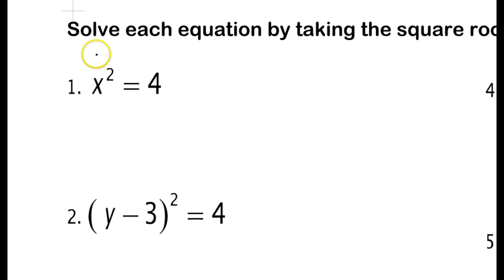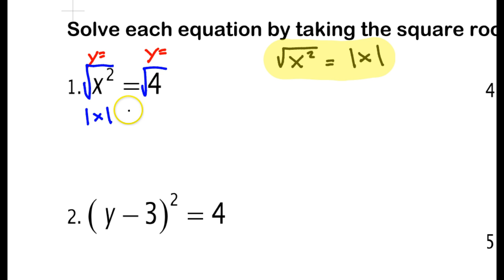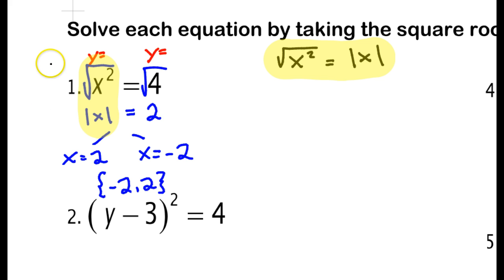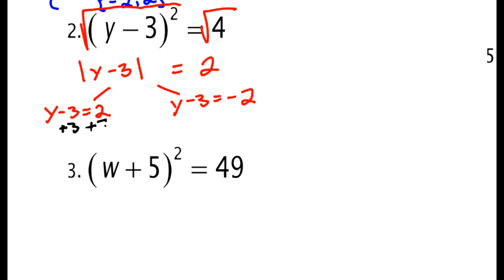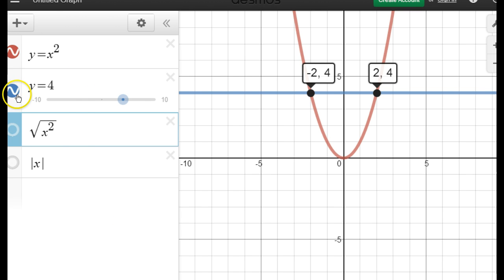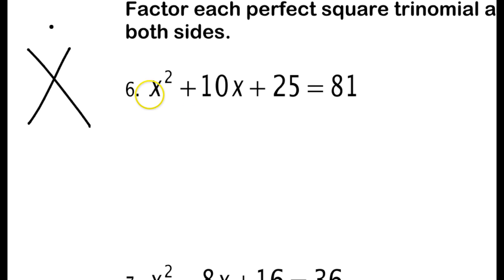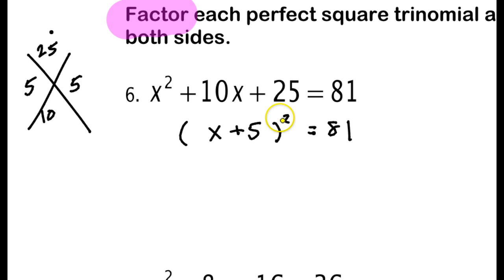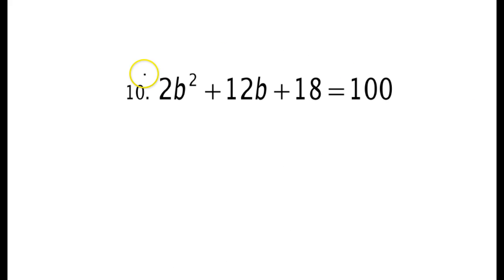#11 Solve Quadratic Equations by Taking Square Root